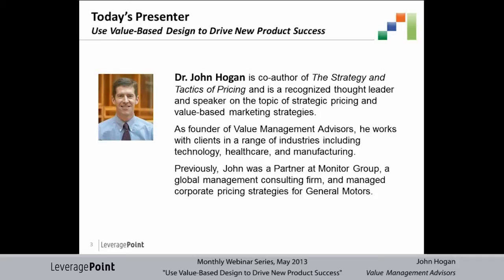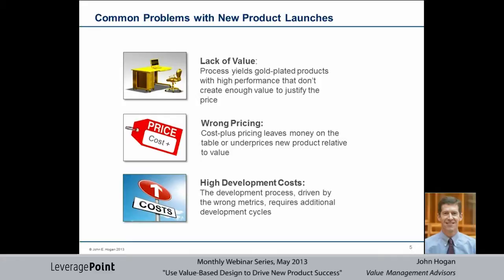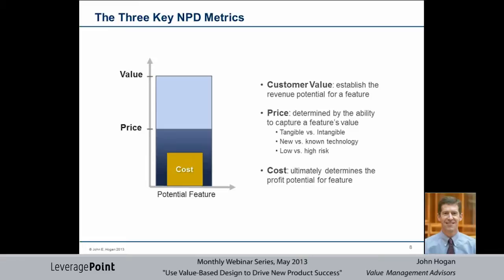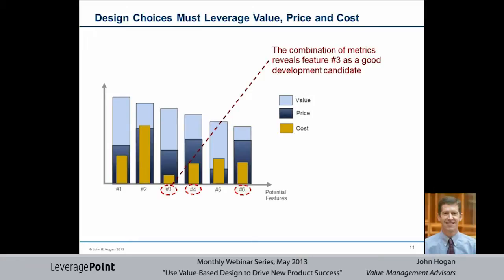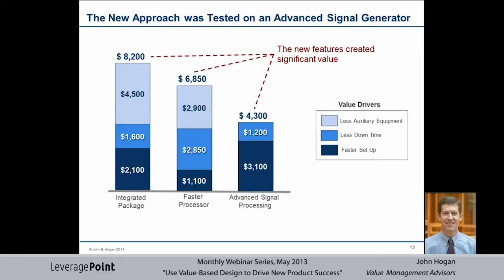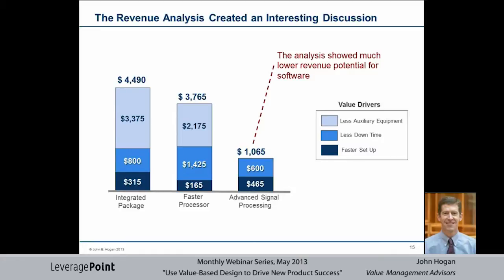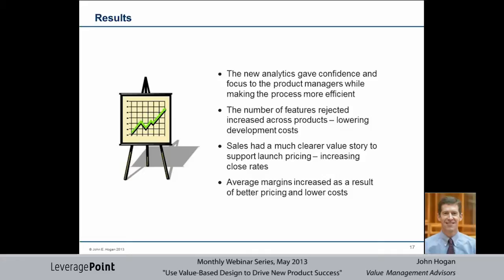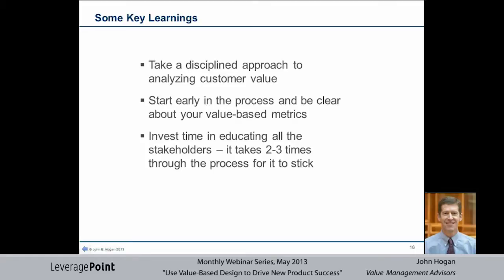Use Value-Based Design to Drive New Product Success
Creating profitable new products is the foundation for every company's growth strategy.  Nevertheless, 3 out of 4 new products fall short of their sales targets because customers don't value the product enough to justify the price.

Join us as best-selling author Dr. John Hogan shows how value-based design can dramatically improve new product success rates.  He will show how to prioritize new features based on their value creation and value capture potential.  He will also share a compelling case study of how one firm used value-based design to re-build their product portfolio.

During this 30 minute webinar you will learn:
- Why your current development process misses profit creation opportunities
- The three value-based metrics that define the "profit zone" for new products
- How to prioritize and select new features based on customer value